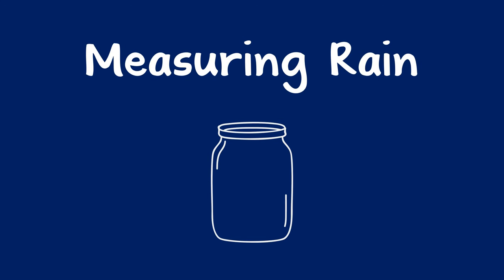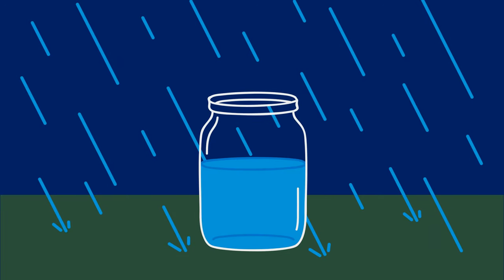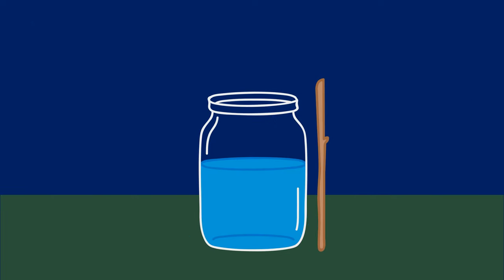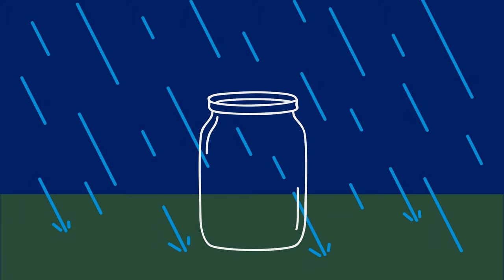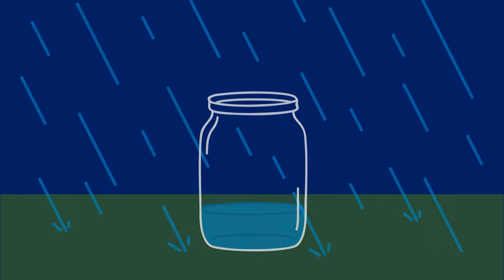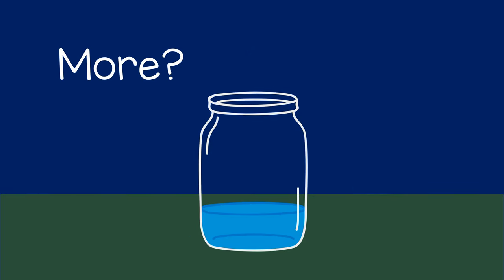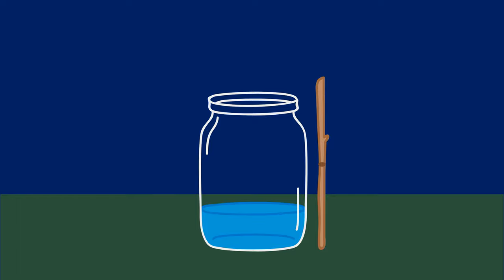Measuring Rain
You can help a child learn about rainfall with this experiment to observe and measure how much rain is collected in a jar.